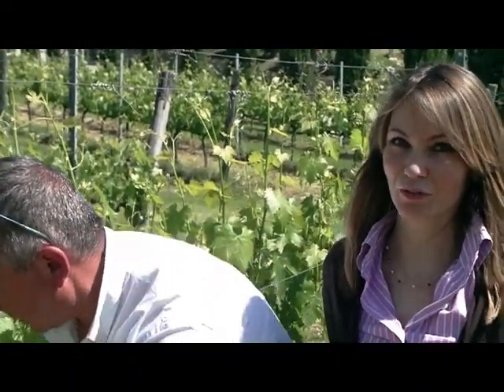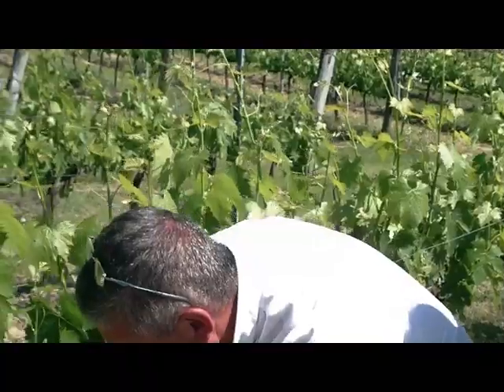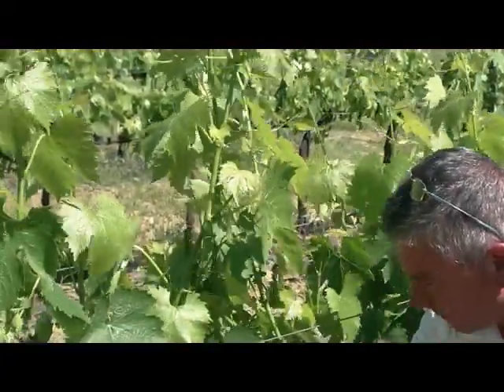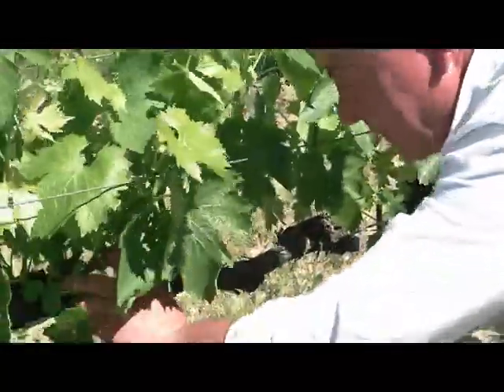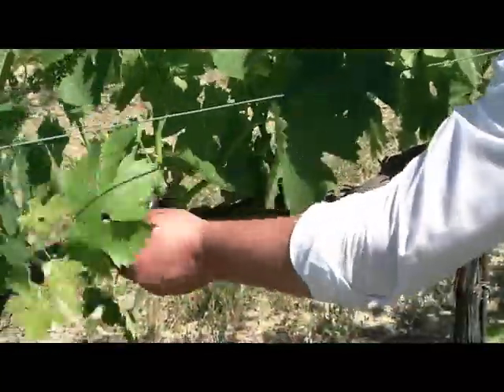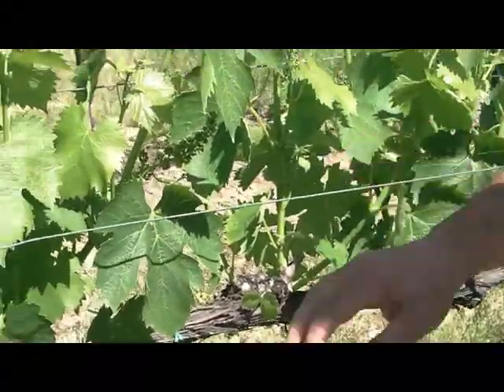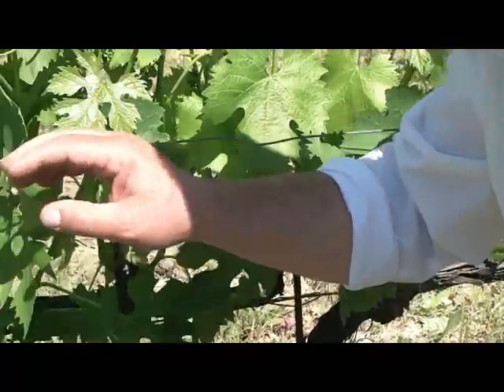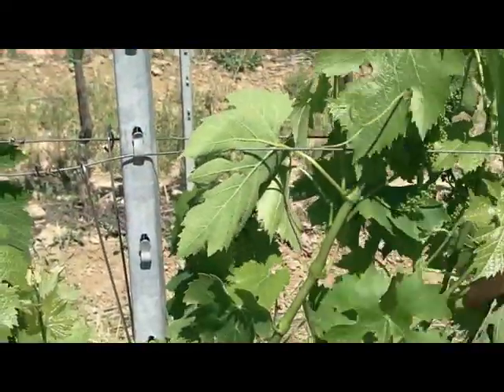Lavori nel vigneto a maggio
Lavori nel vigneto a maggio alle Cantine Leonardo da Vinci